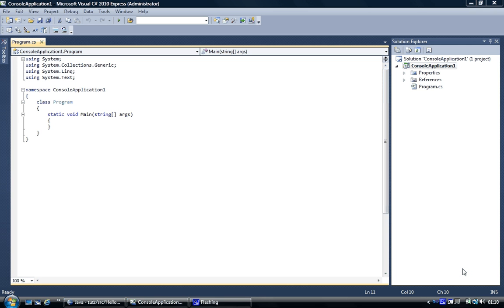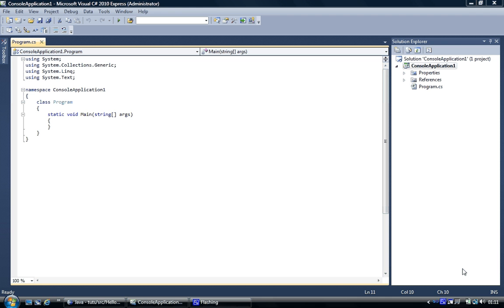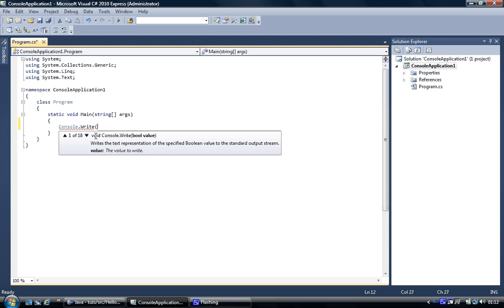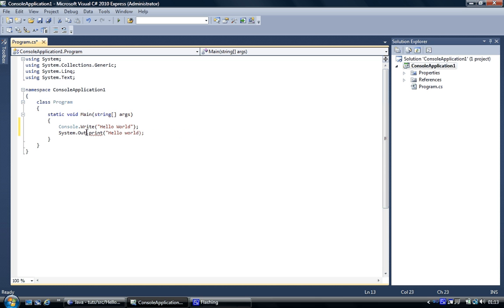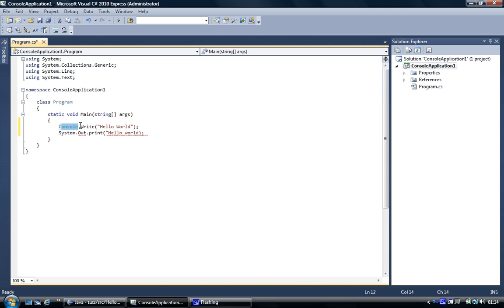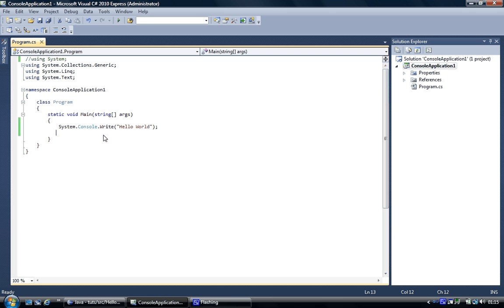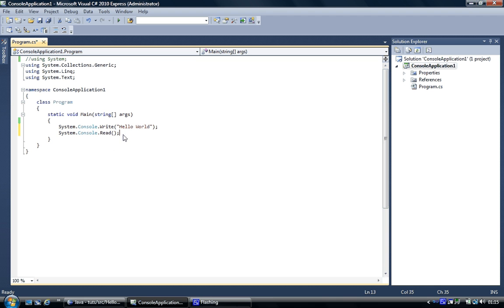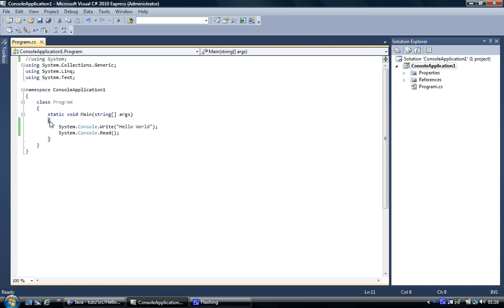C# Beginner Programming Hello World Part 1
A beginner tutorial of C# Programming with Visual Studio, starting of with Console programming, and Hello world